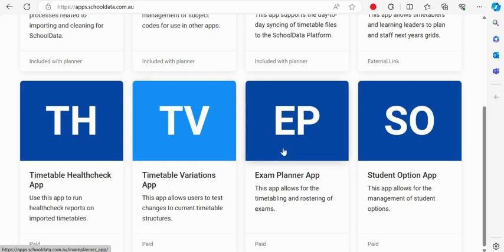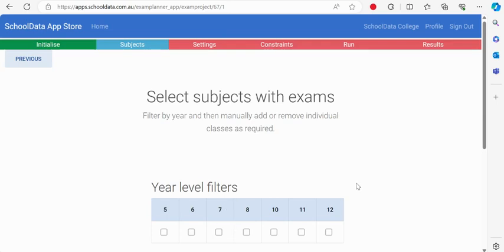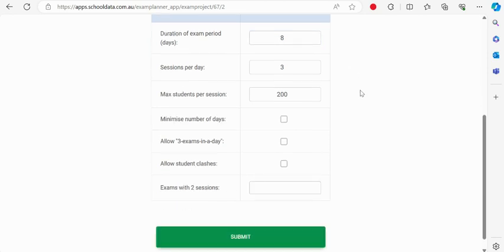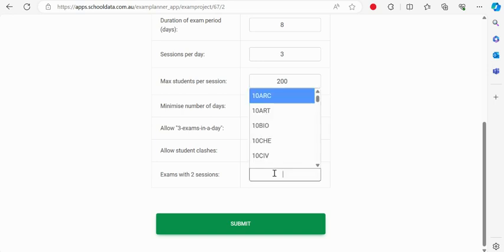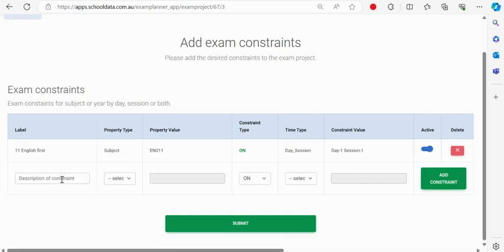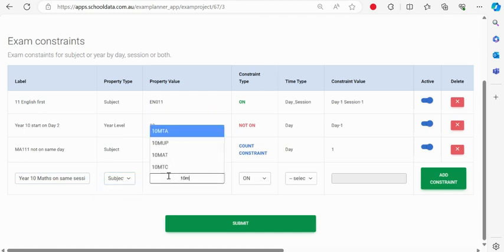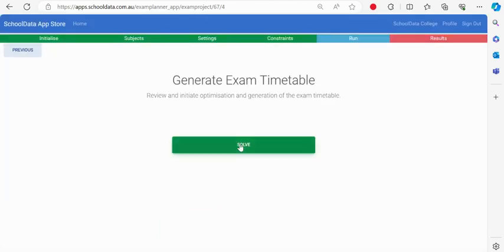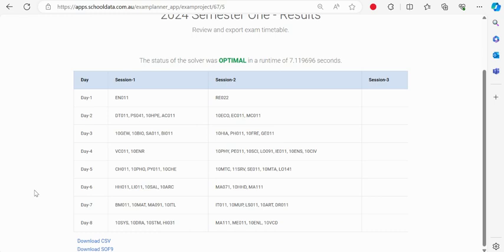Exam App Instructions